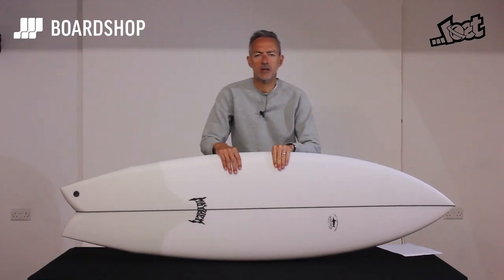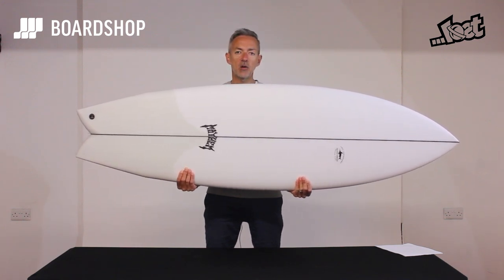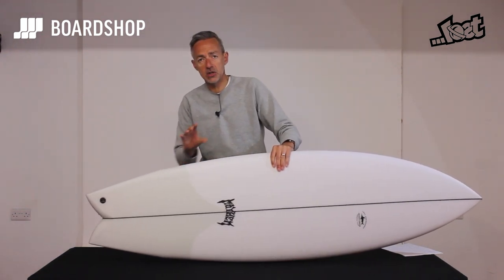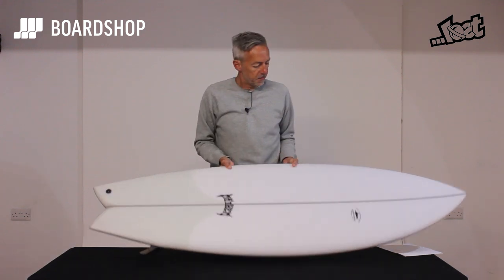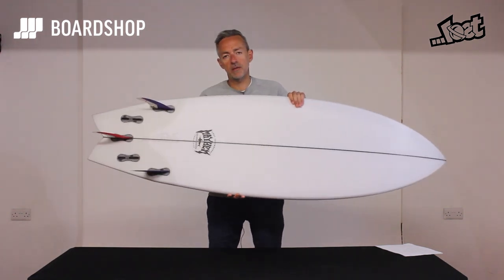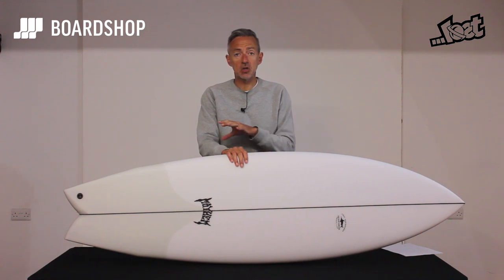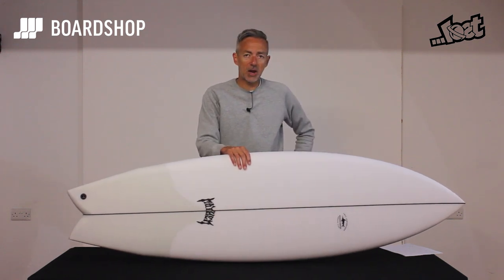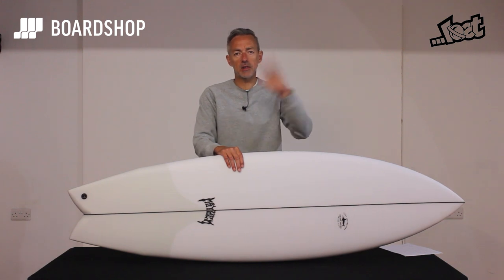Lost Swordfish Surfboard Review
The Lost Sword-Fish surfboard from the design genius that is Matt Biolos is a board inspired by pro surfer Kolohe Andino but designed to be ridden by everyone.

A stretched out version of Kolohe favourite RNF Retro its basically a fast Pelagic fish, aggressive in template, with a wide powerful tail and an extended nose profile. Biolos set to work using the RNF Retro as a starting point. He narrowed the entire board a bit and pulled the tail in just slightly, retained the double side-cut ”Pelagic” outline, kept the tail rocker and bottom curves the same but blended the rails a bit more.

The net result is the board you see before you, a fast, hard turning, great paddling rocket fish that will work in waves from waist to overheard and doesn't mind a few bumps and a bit of wind. If you're looking for a board to sit above your groveller and below your performance shortboard the Sword-Fish a is a really good option to consider. It will suit a wide level of surfing skills from a low end intermediate to a top end shedder. The board packs a bit of volume but its all in the right place, under your chest, the rails are medium and not boxy so it engages the rail very fast meaning lots of spray and lots of fun.

Fin wise its mostly ridden as a thruster, the Kolohe signature fin would be a good choice naturally! Otherwise consider the FCS II Carver, a good all round choice for a wide range of conditions.

Boardshop is stoked to be a key partner for Lost surfboards across Europe and beyond. The staff here aim to surf pretty much every board we stock and we speak to surfers from all over the world and get their feedback on how the boards perform in all sorts of conditions and we think we're perfectly placed to talk about all aspects of Lost surfboards.

We're happy to consider trading in your old board against a new board, so If you have any questions about this we'd be delighted to answer them and advise on any potential board choices or enquiries you might have, just drop us an email to or call us on 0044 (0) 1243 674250.

You can of course order a customised version of this board choosing your own preferred dims, fin set up and system (check out our 'Custom Board Builder' on the Boardshop home page). All you need to do is pump in the details and pay a £100 deposit with the balance due when we send you the board, average build time is 6-8 weeks.